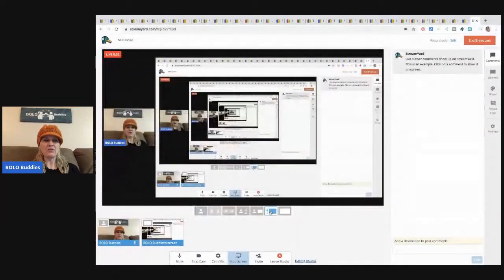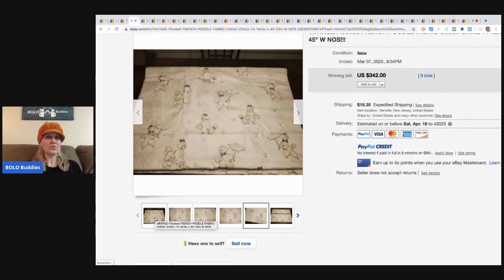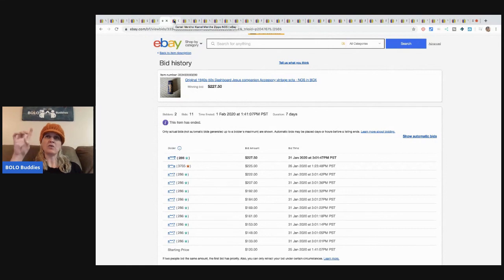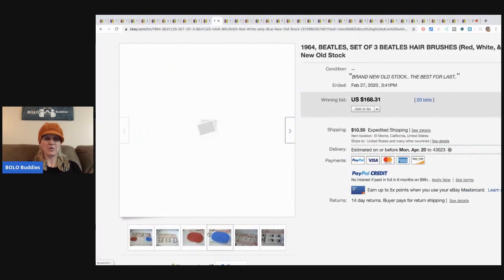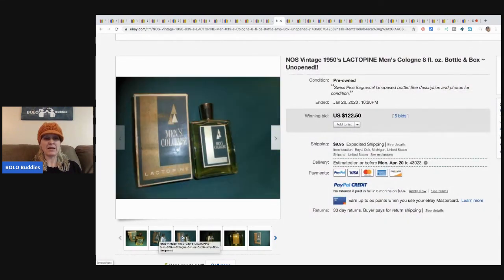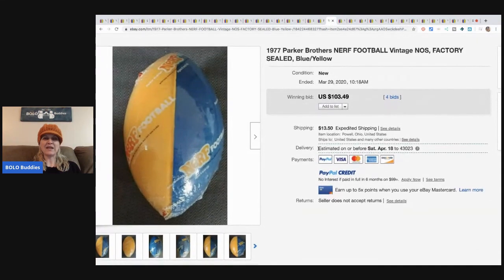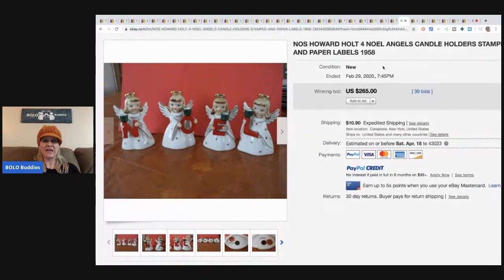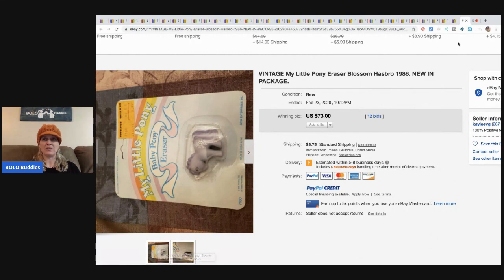NOS BOLO Category Video New Old Stock Source these items to sell on ebay